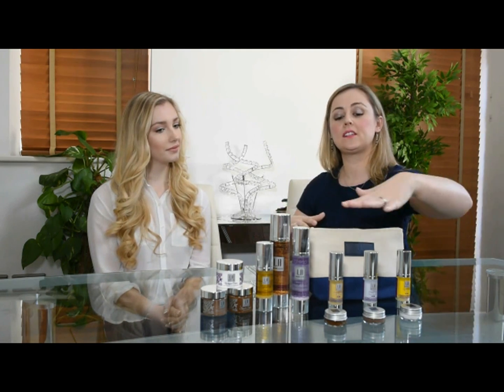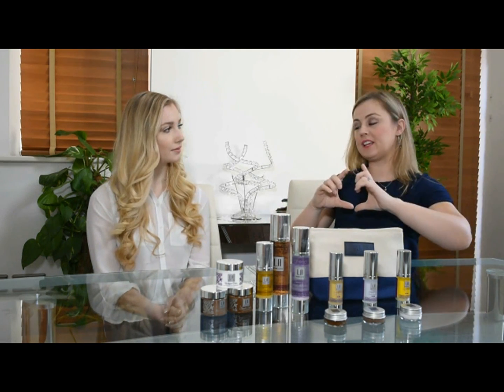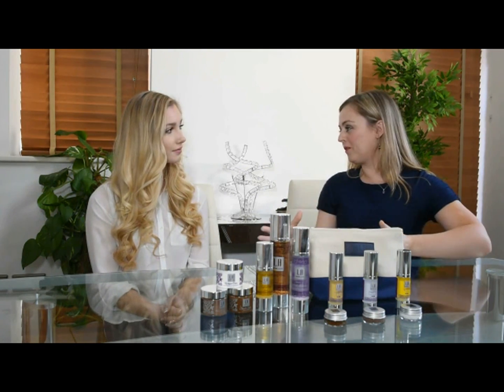info on Starter Pack